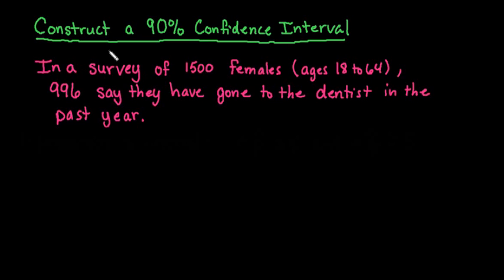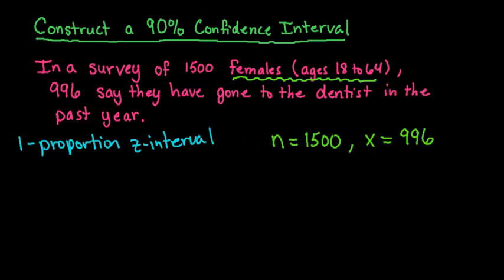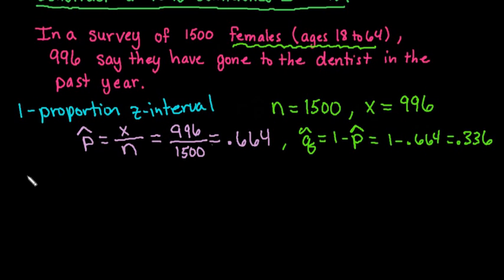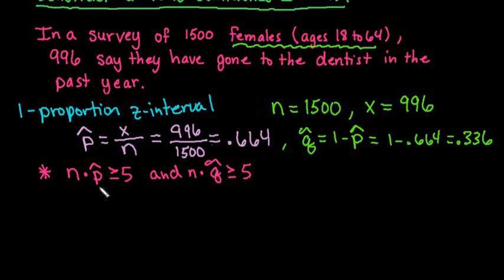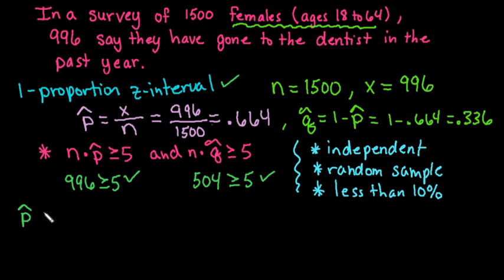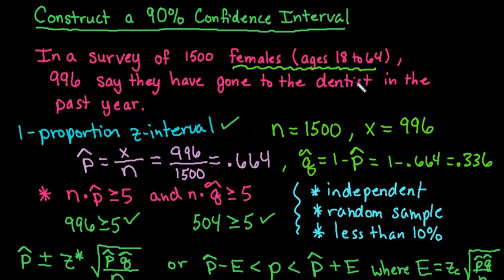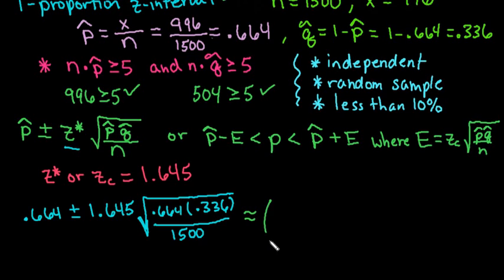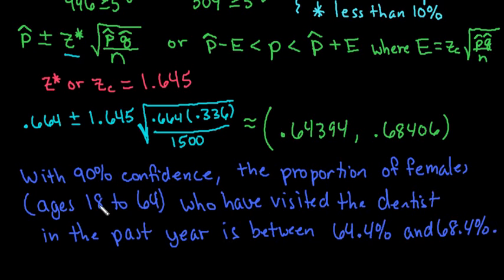1-Proportion z-Interval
Learn how to create a 1-proportion z-interval.